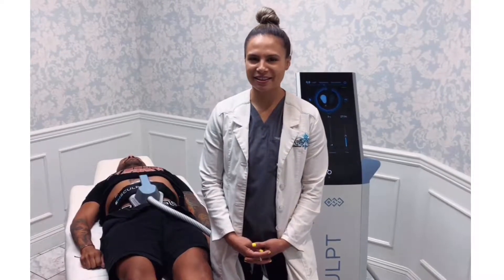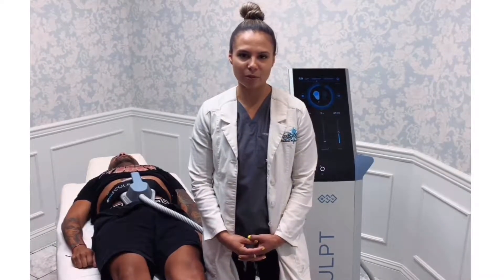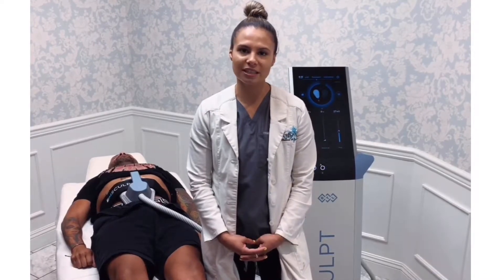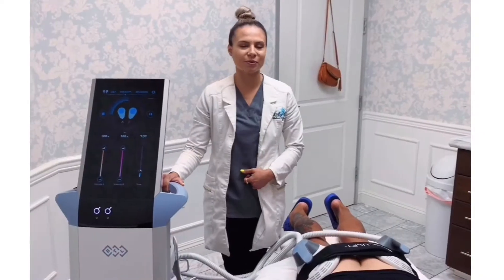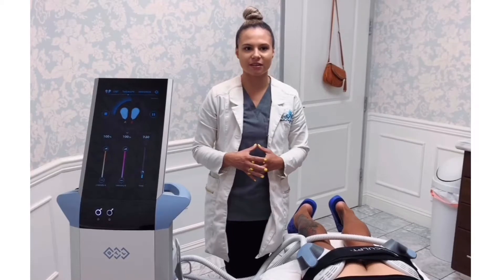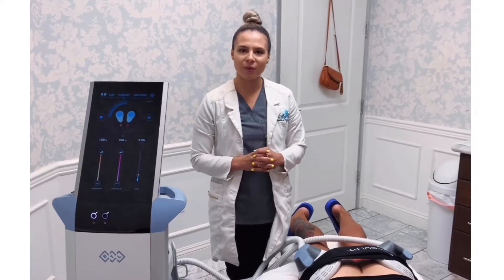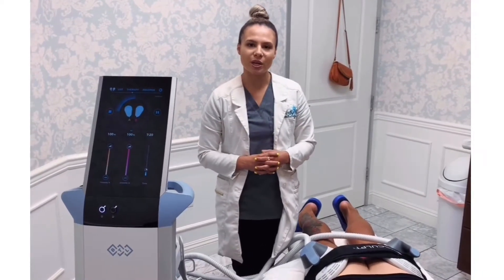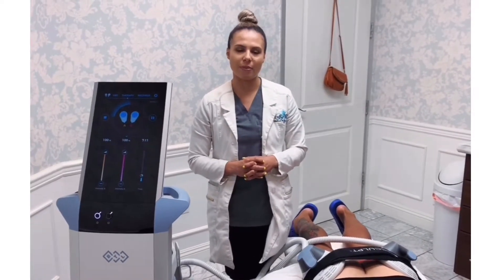EMSCULPT ABS & BOOTY REVIEW | Emsculpt at EuroPhoria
Imagine doing 20,000 squats or 20,000 sit-ups in 30 minutes … Now, imagine doing it without the work. Whether you want toned abs or a lifted butt, it is now possible with a revolutionary body contouring device called EMSCULPT.
At times, despite a good diet and exercise routine, certain areas of the body are resistant to change. With EuroPhoria’s commitment to helping our clients feel amazing, we are proud to be one of the first to introduce EMSCULPT to build tone, muscle, and lift in specific areas of the body.
EMSCULPT is an FDA-Approved body contouring device designed to define and sculpt muscle tone and burn fat following a series of 4 treatments over 2 weeks. It involves no downtime or surgery and is nearly pain-free during the procedure.
Commonly Treated Areas:
• Abdomen
• Buttocks (for lifting)
• Triceps (upper arms)
• Thighs
In clinical trials, patients reported:
• 96% patient satisfaction
• 19% reduction of fat
• 16% increase in muscle mass
• 4 cm (1.5 inches) loss in waistline circumference
• 5 x increase in fat metabolism
• 80% of patients with visible lifting effect of buttocks

How does EMSCULPT work?
You get results through the use of High Intensity, Focused Electro Magnetic energy. In other words, EMSCULPT produces magnetic energy that creates “supramaximal” muscle contraction. It triggers a series of different patterns of muscle contractions that stimulate muscle work beyond what you can get through a personal trainer or with strength training alone.
A single EMSCULPT treatment is the equivalent of doing approximately 20,000 sit ups or squats. This muscle contraction leads to the creation of new muscle mass (increased tone and muscle definition) as well as enhanced fat metabolism through lipolysis, or destruction of fat cells. EMSCULPT burns fat and tones muscle in the abdominal and buttocks region without pain, downtime or sweating it out at the gym.

How do I know if EMSCULPT is right for me?
Emsculpt might be a good choice for you if:
• You’re close to your ideal weight, but want more defined abs or a higher, rounder butt.
• Emsculpt is best suited for people who are already physically active but need some help achieving the look they want.
Emsculpt isn’t a good choice for you if:
• You want to lose a substantial amount of weight.
• You have implanted metal, pacemakers, or cardiac defibrillators near the treatment site.
• You have cardiac issues or a history of seizures.
• You are pregnant, have a hernia, or have had recent surgery near the treatment site.

Experience Increased Muscle Tone and Decreased Fat Today
Contact EuroPhoria today by calling or texting us on our to find out whether this revolutionary treatment is perfect for you.

Facebook: EuroPhoria Medical and Personal Spa